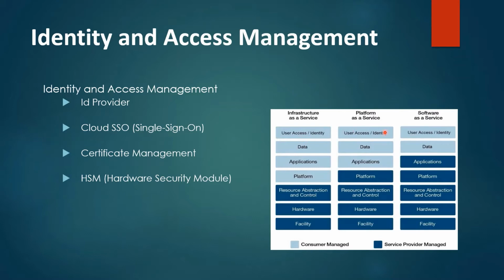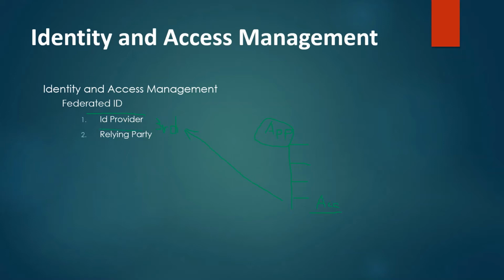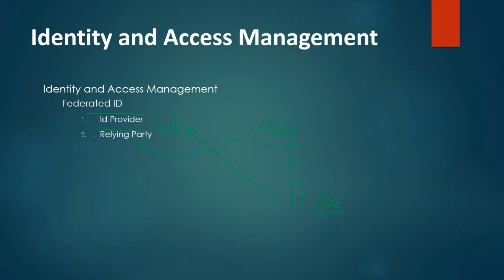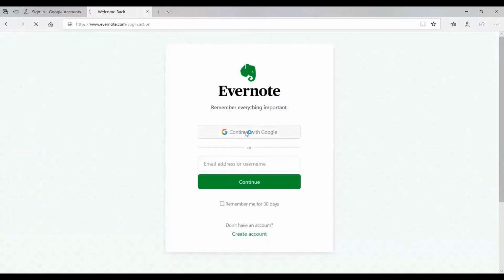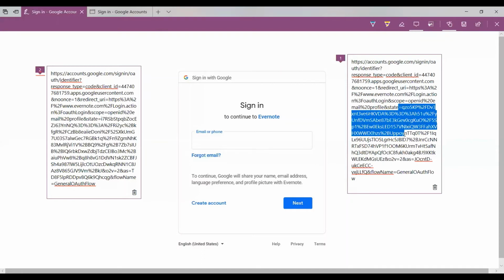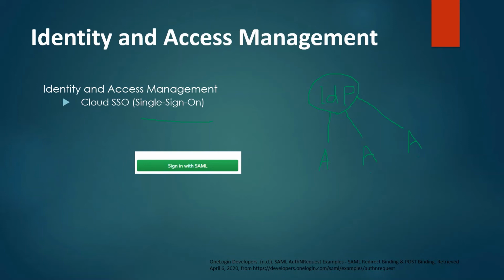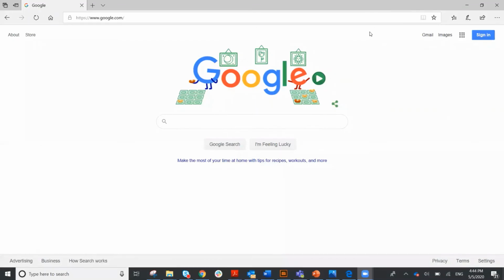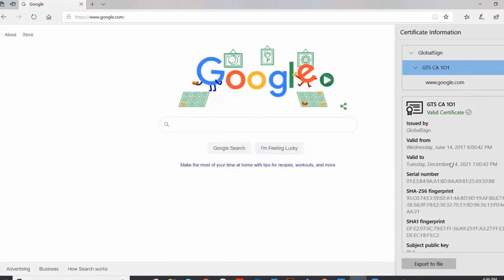CASB Introduction Series 10/17: Control Functions -- Identity and Access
Threat protection part 1/2